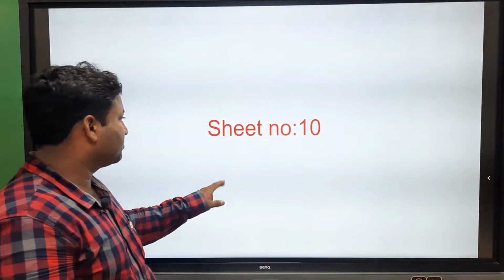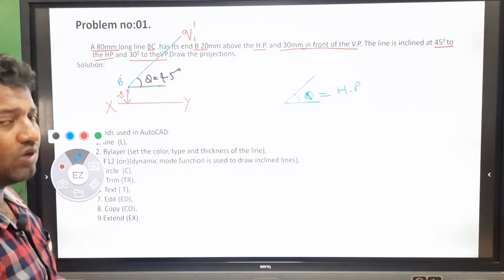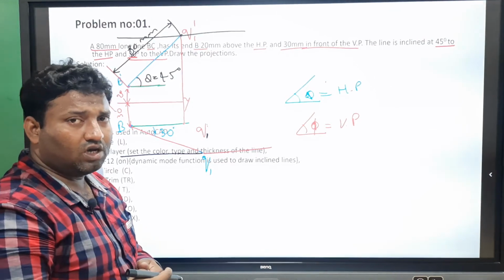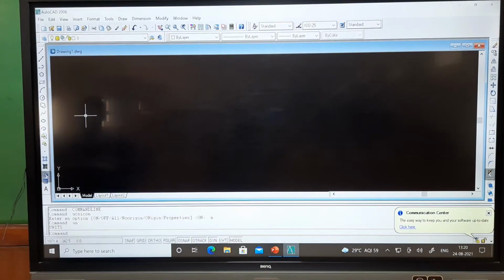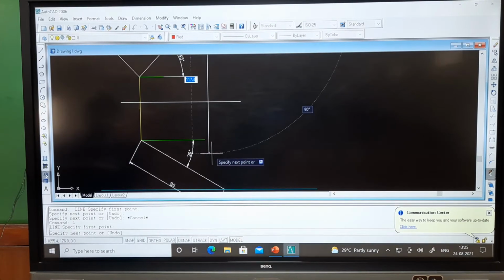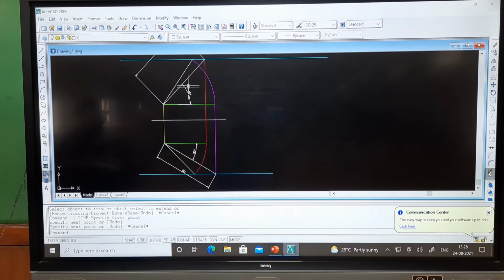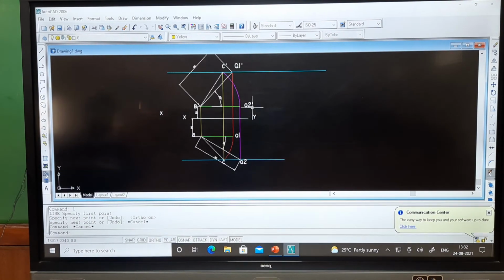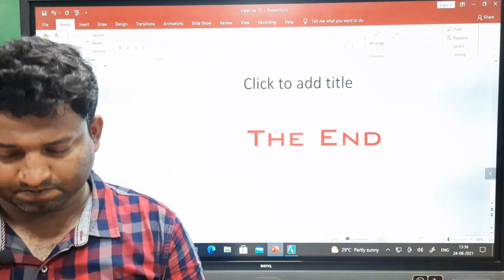Projections of straight lines - II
Sheet No:10